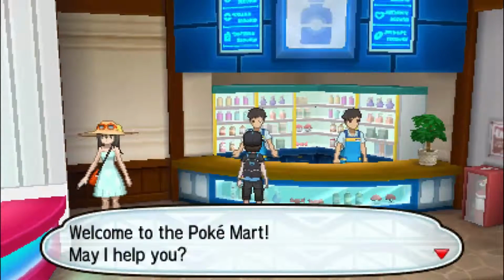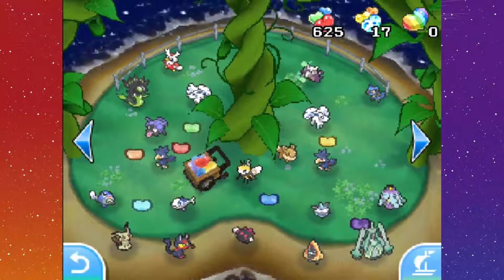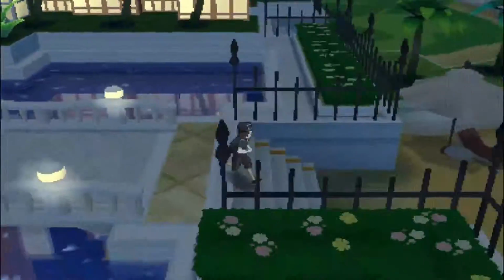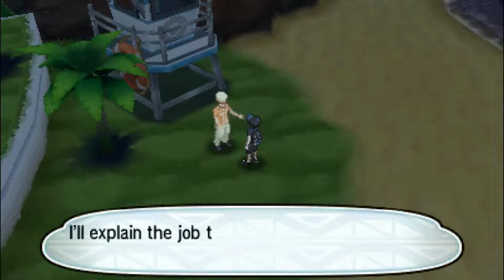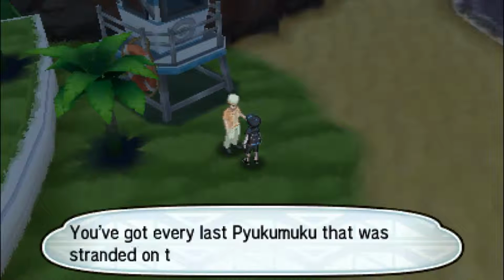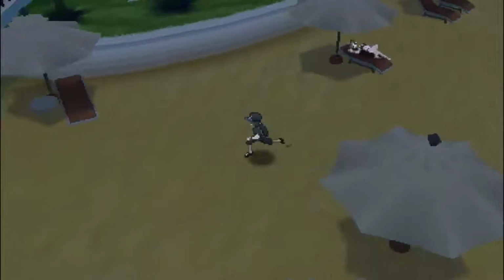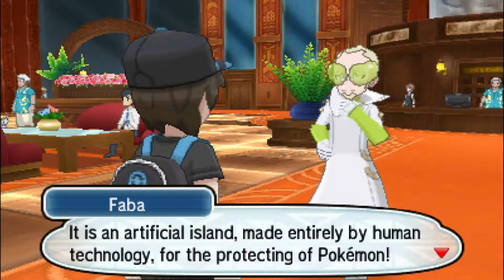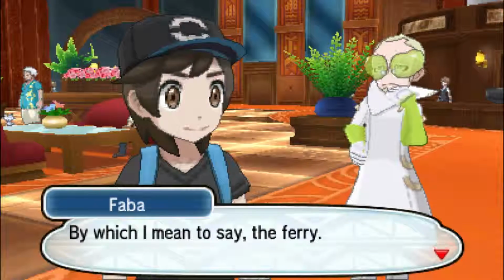Pokémon Sun and Moon - Part 46 - Legit Strats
Alola! Welcome to Pokémon Sun!

Well every like, comment and new subscription means the world to everyone here at ChannelDotTheDot so please do leave me a comment, a like, and you can even subscribe so that you can see more of our content.
If you have any ideas or recommendations, please let us know.